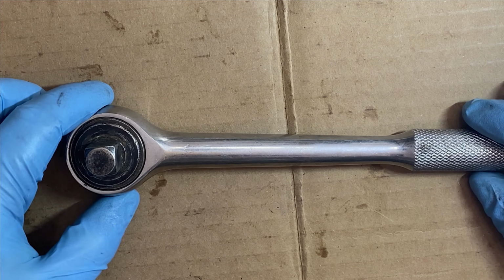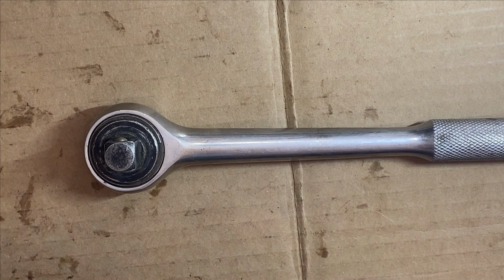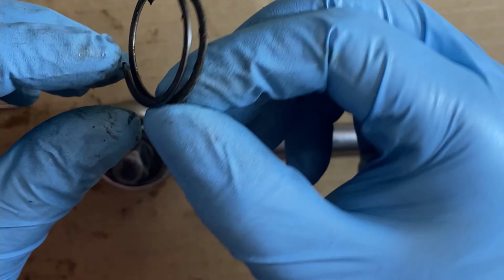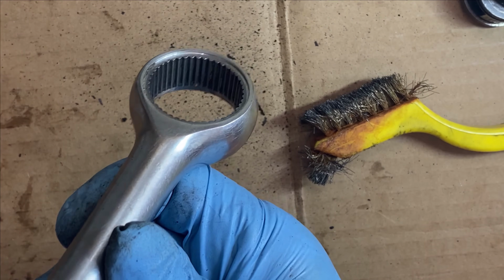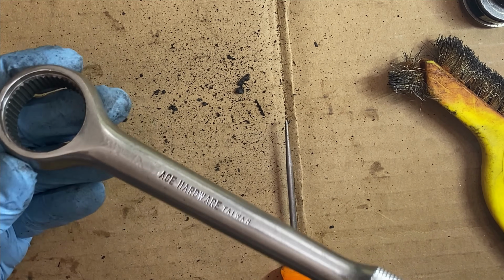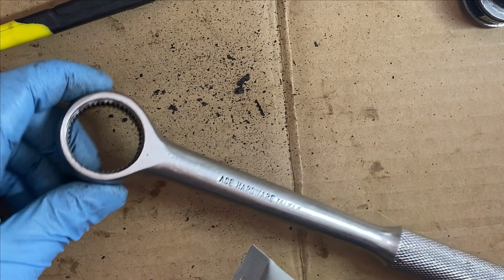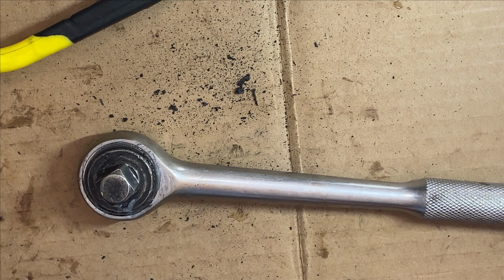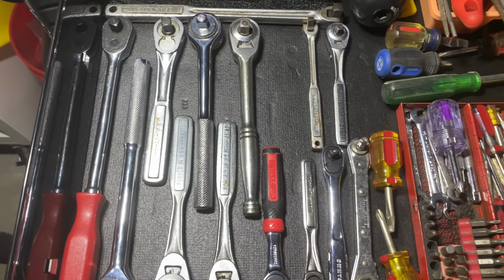How to Lubricate a Ace Hardware Vintage Ratchet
Pick Set
Wire Brushes